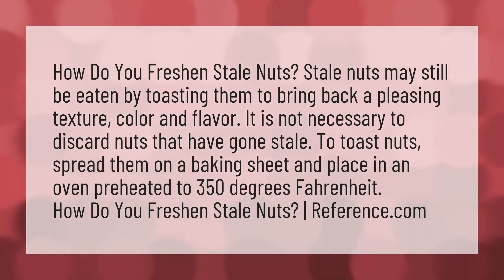Can stale nuts be refreshed?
Mr Peanut Death • Can stale nuts be refreshed?